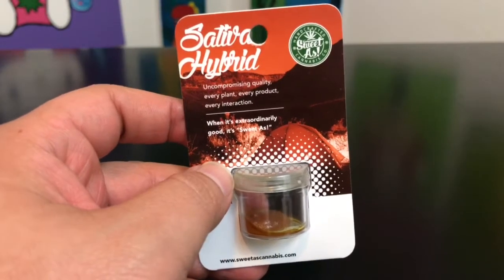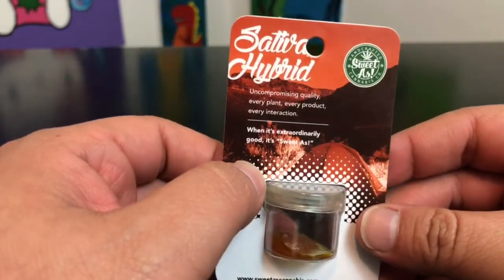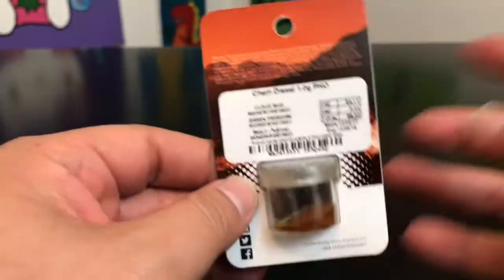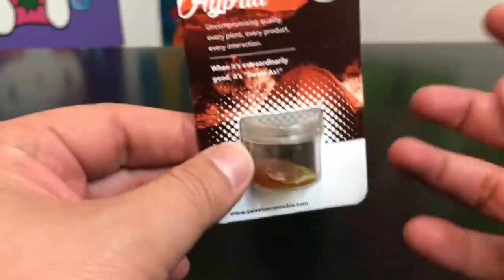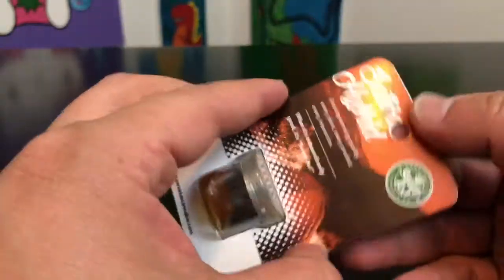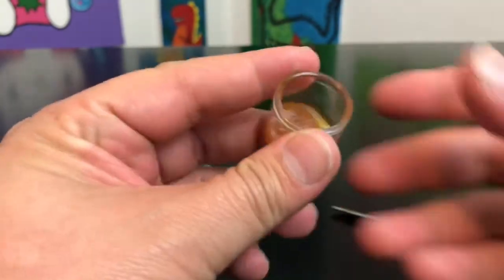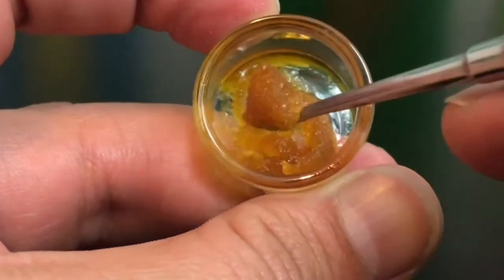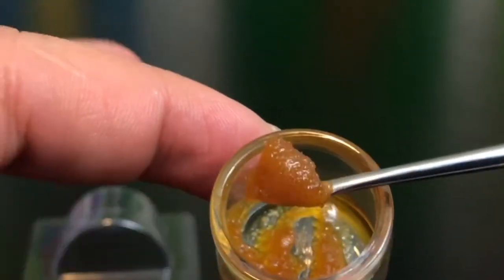Recreational Cannabis Review of Chem Diesel By Sweet As Cannabis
21+  recreational cannabis review. Not employed by any Grower, Processor or retailer.